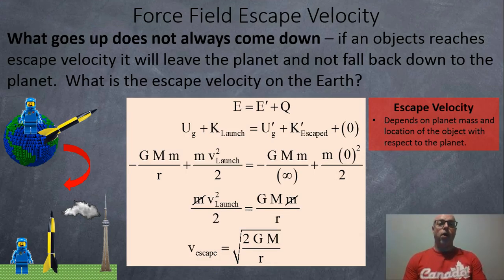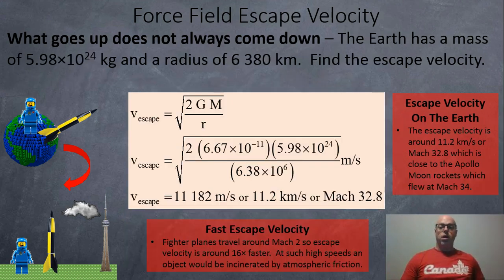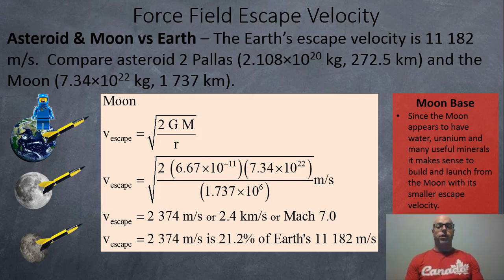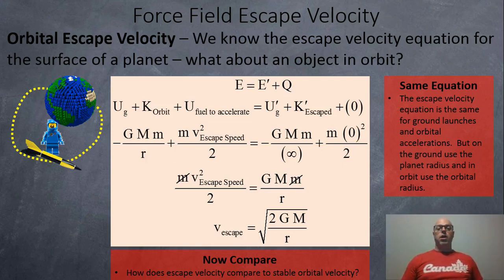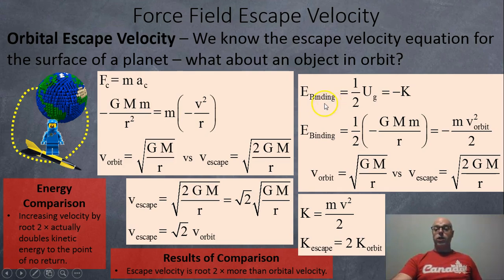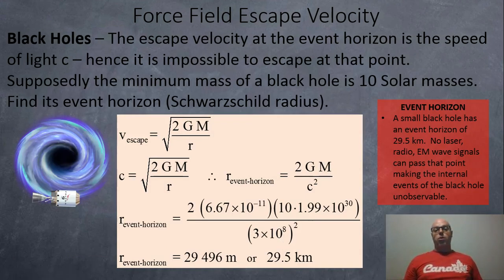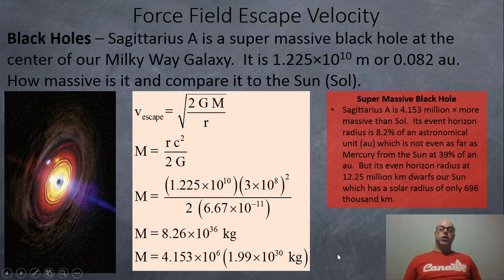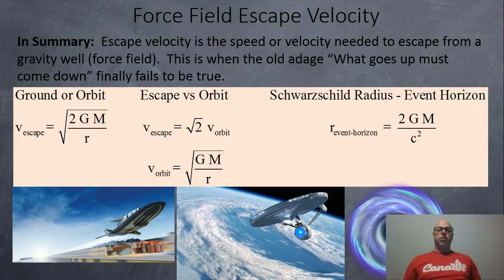175 Force Field Escape Velocity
A short video on gravitational force field escape velocity.  It also compares escape velocity to orbital velocity.  Feel free to download the slideshow notes